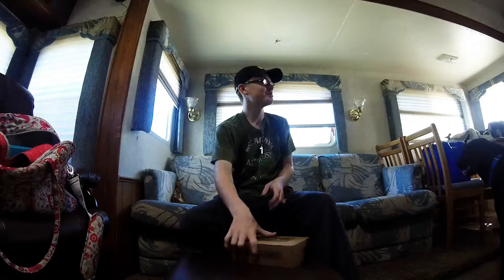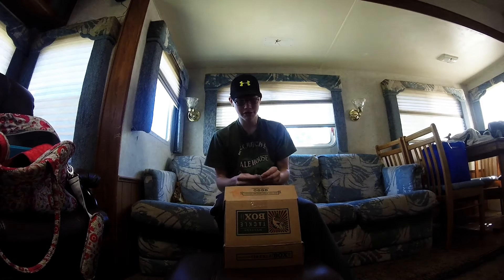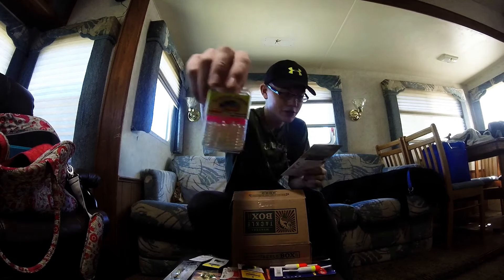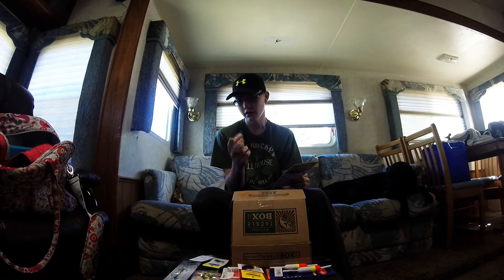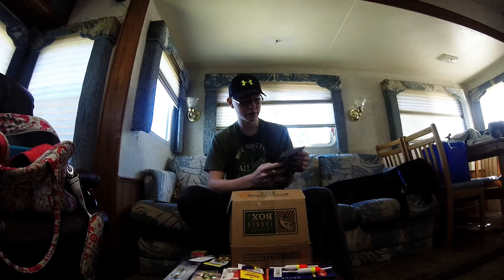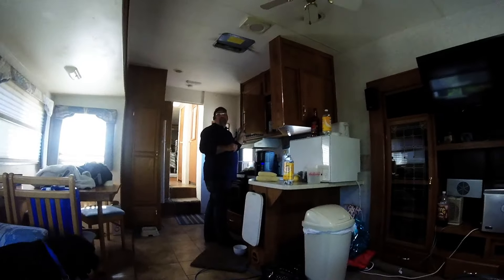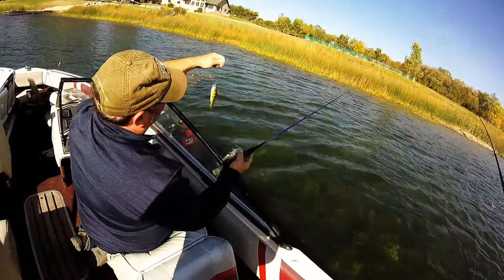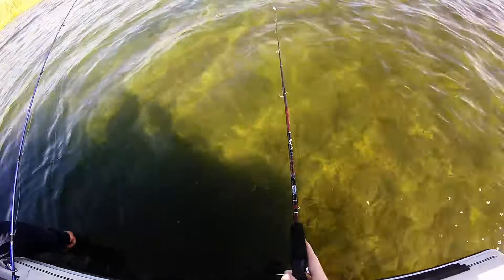September MTB Slam: Panfishing box